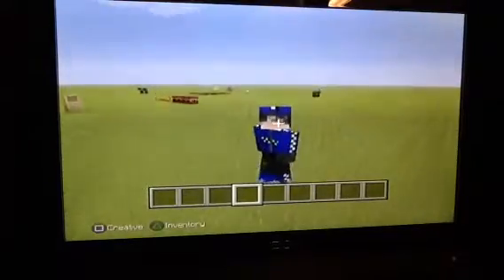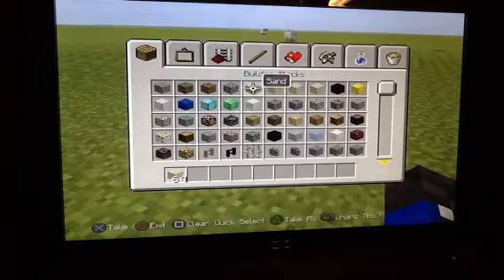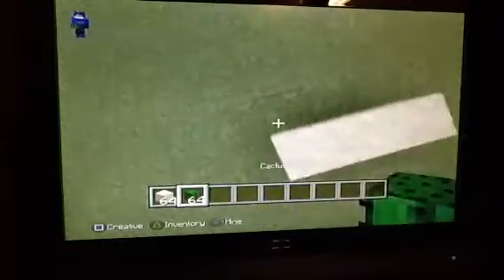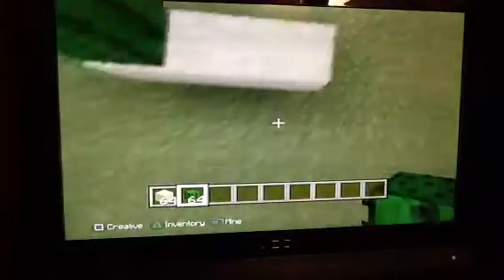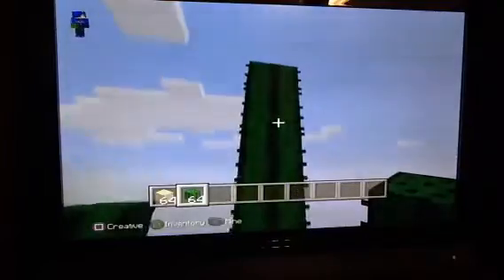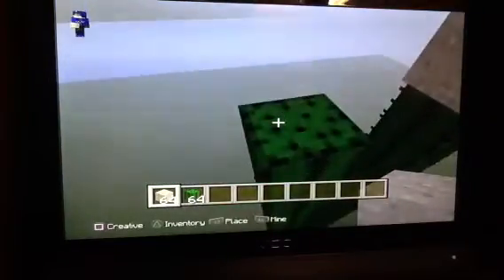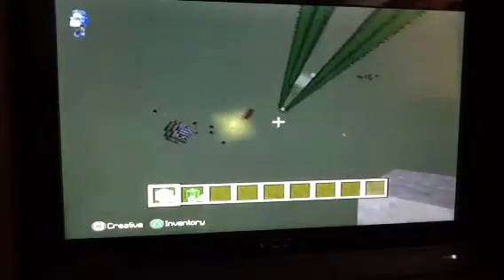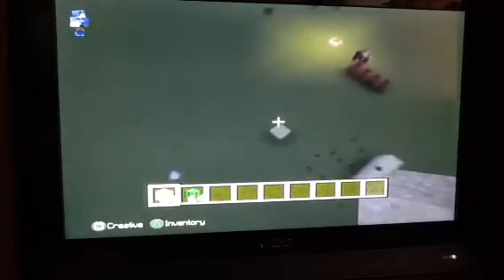a cactus timer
Hey guys in this vid we show you how to make a cactus timer. Enjoy